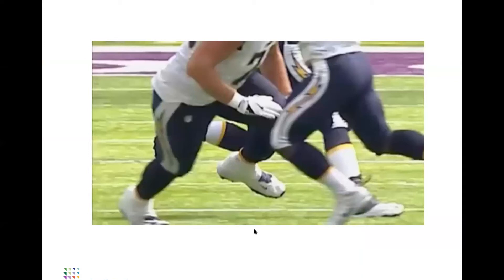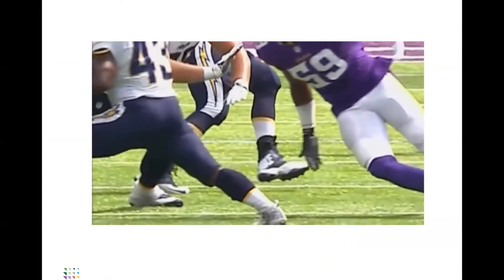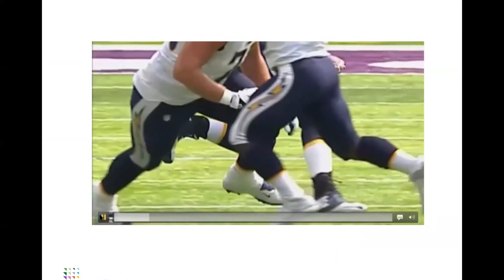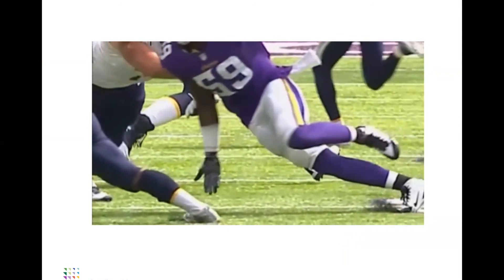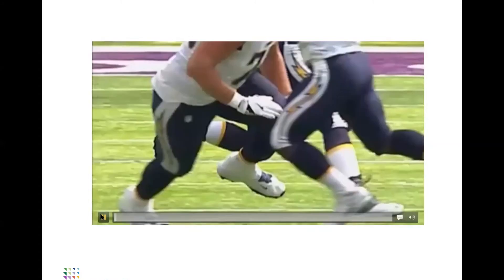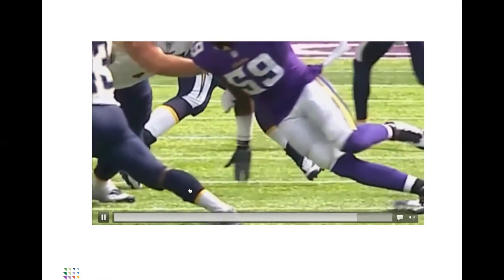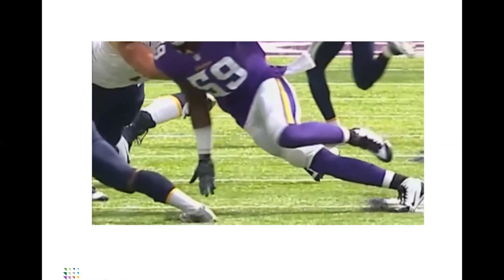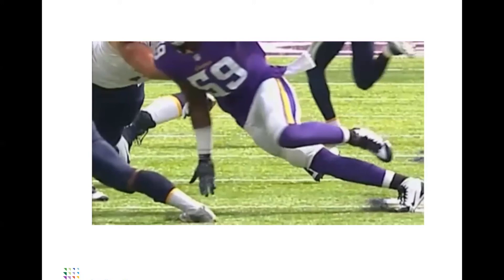AN ACHILLES TENDON RUPTURE IN REAL LIFE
Clip taken from Episode 45: Achilles Tendon Injuries w/ Dr. Bitterman